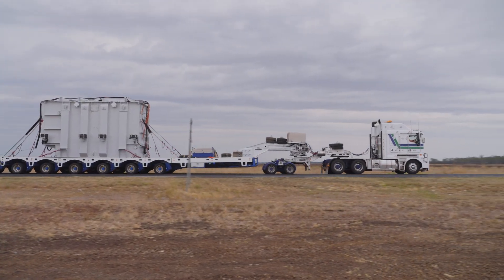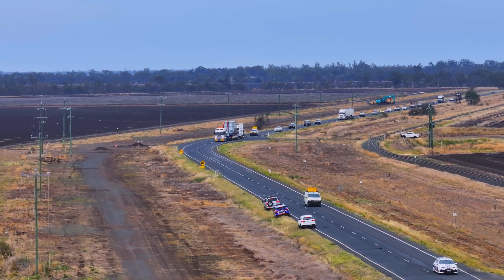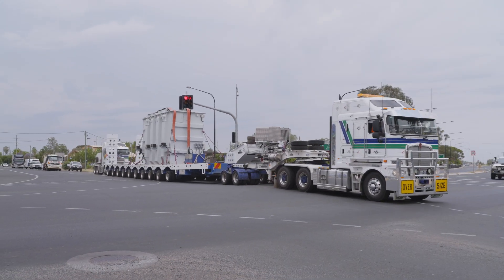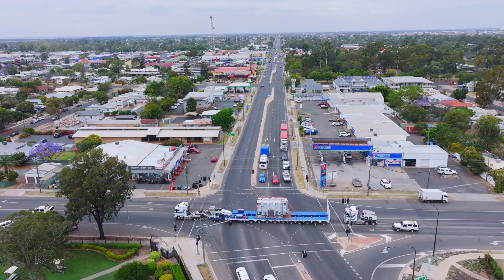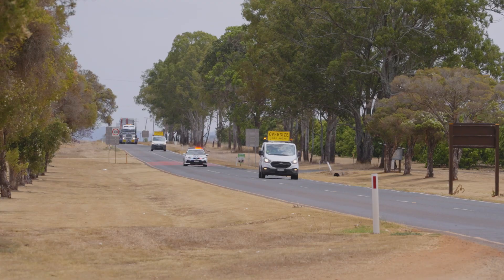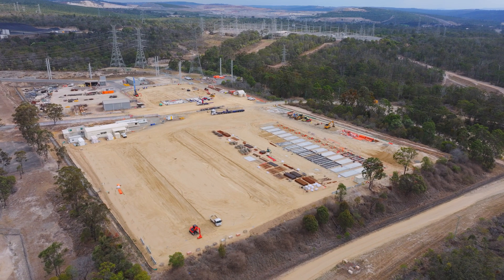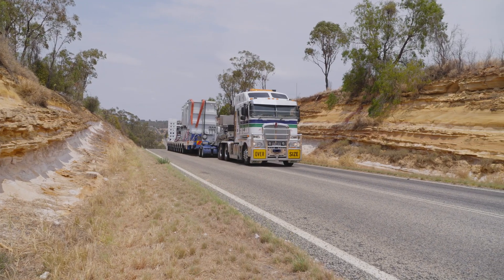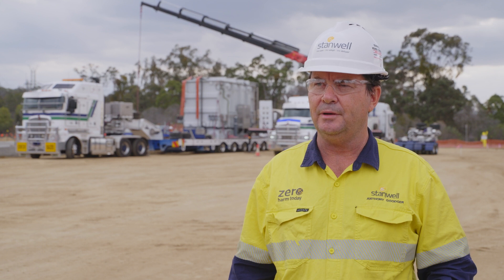Tarong BESS Transformer delivery Nov 2023